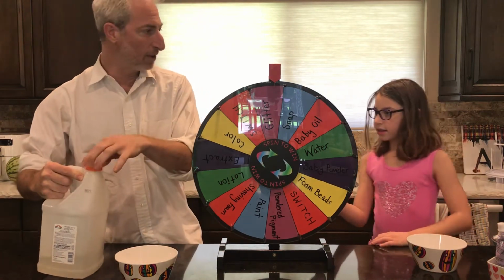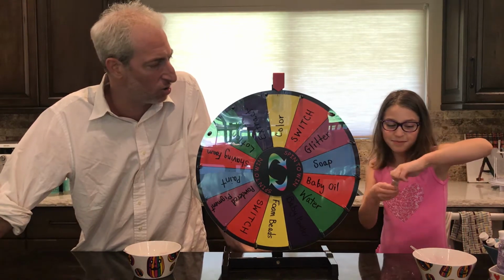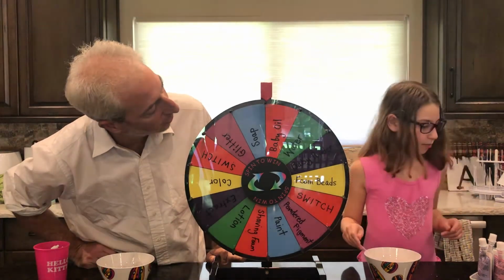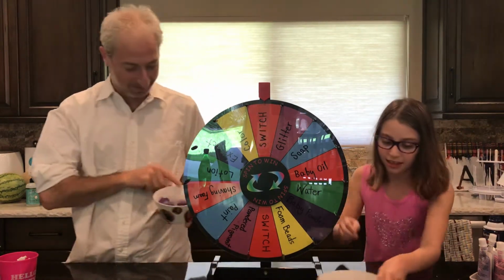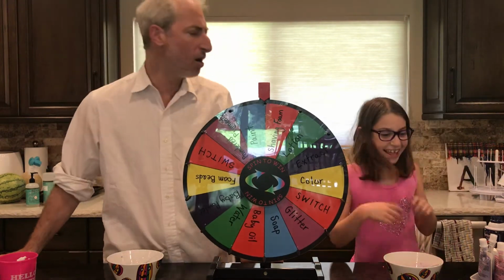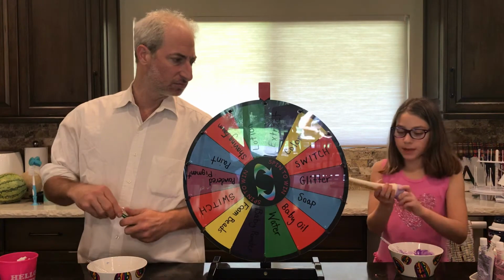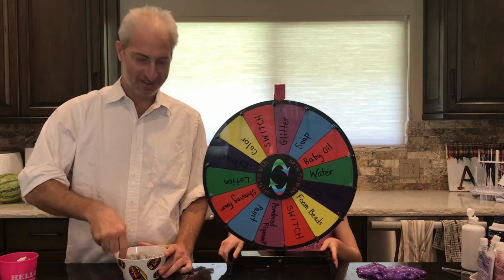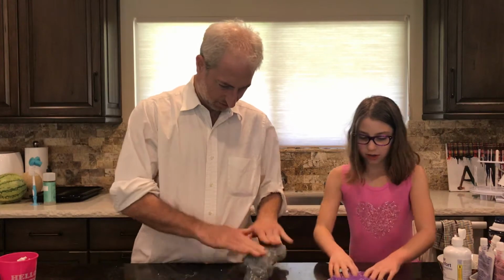MC Whack Slime Attack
Special guest MC Whack makes slime for the first time with CeCe